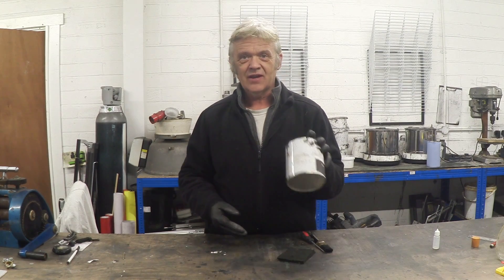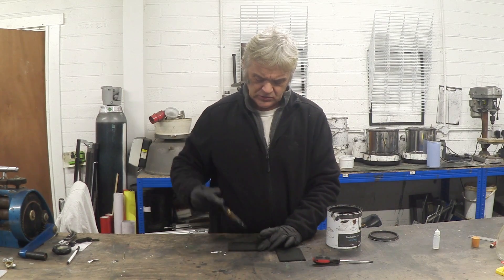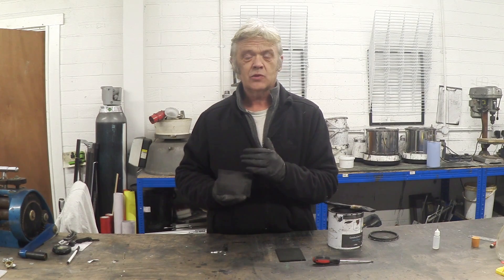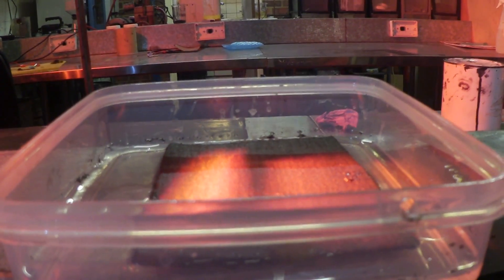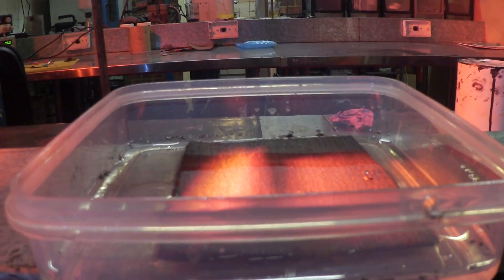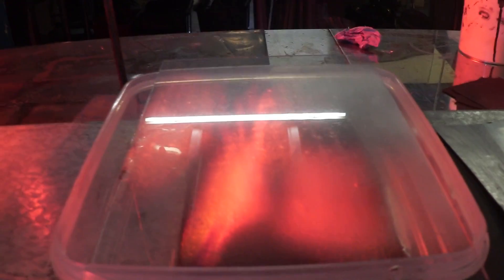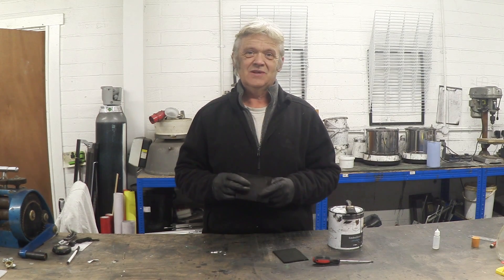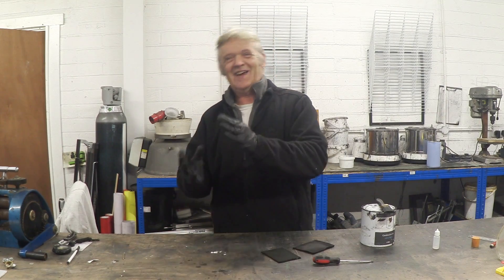Super Easy Desalination With Carbon Felt And Graphene Ink